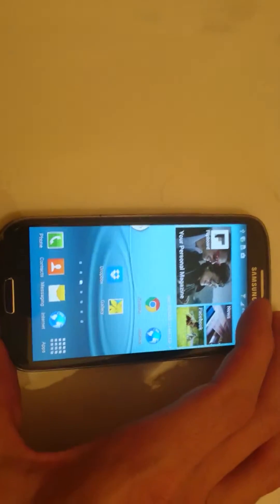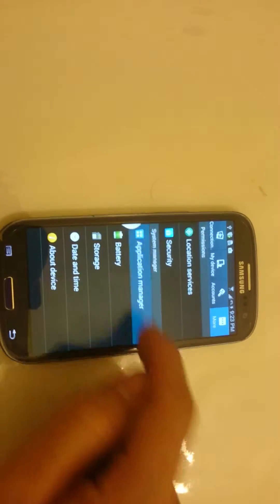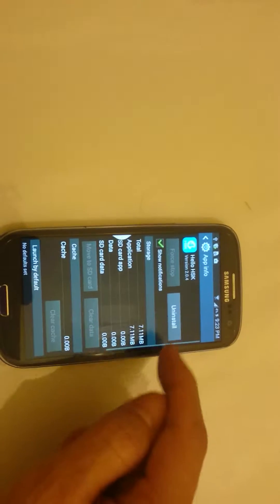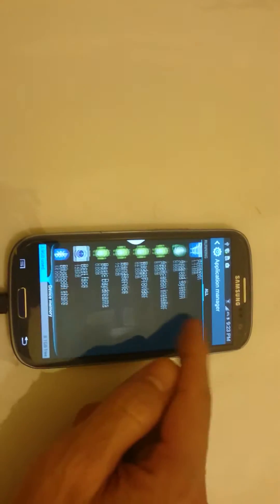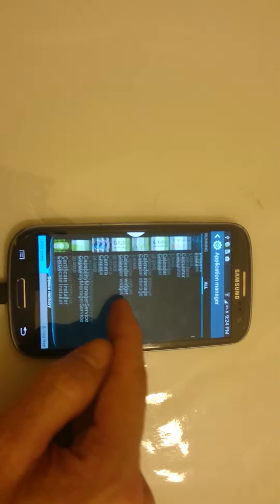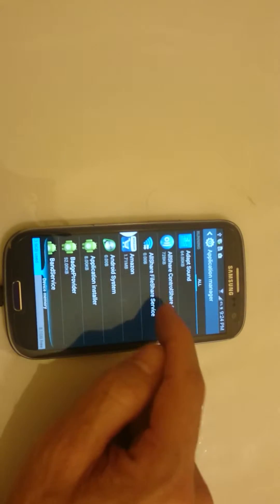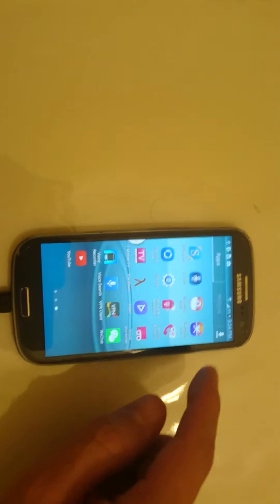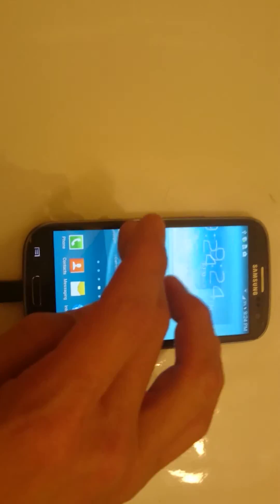Galaxy S3: How to Delete / Uninstall Apps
How to uninstall Apps on a Samsung Galaxy S3. Remember if your phone is not rooted you cannot delete/uninstall the bloatware- basically the apps that came with your phone.

Also if you do a drag and drop to the "remove" bin you are not uninstalling but simply just removing the app from your home screen.

Let me know if you have any questions. Subs are greatly appreciated.